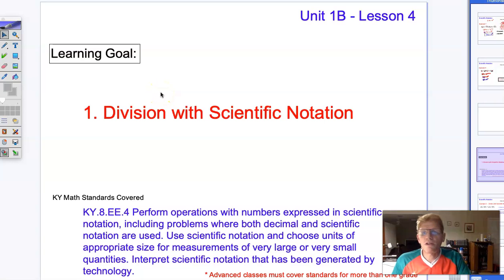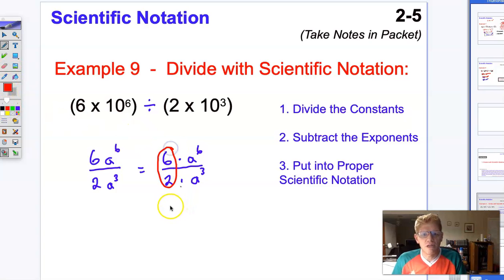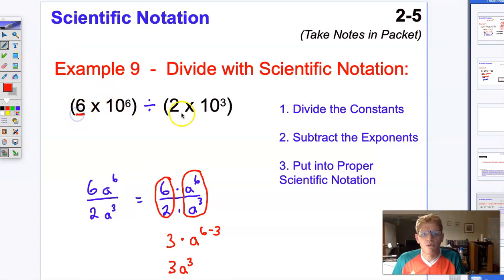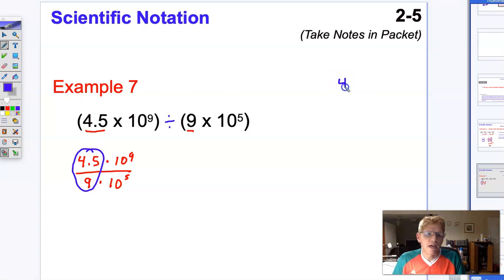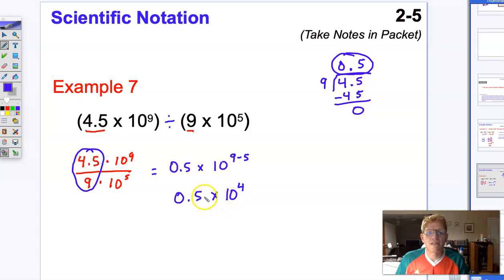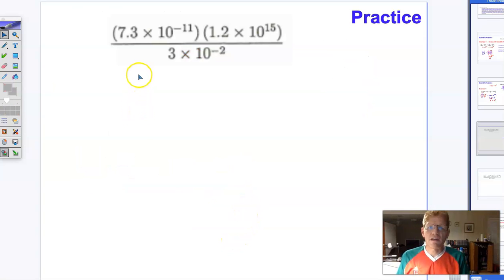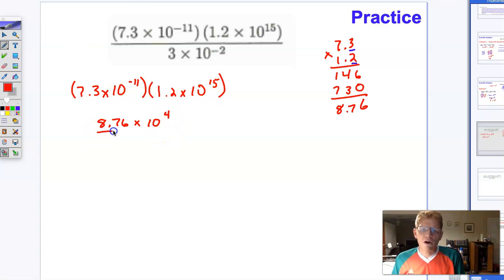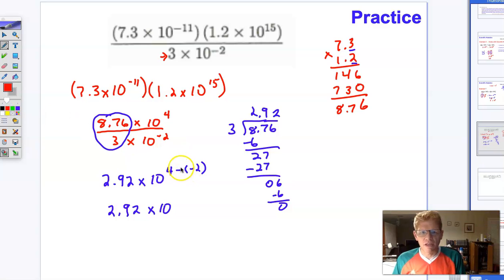Dividing with Scientific Notation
Understand and Practice Dividing with Scientific Notation